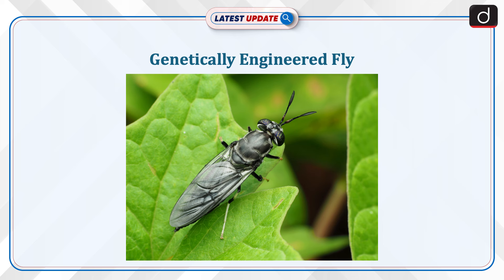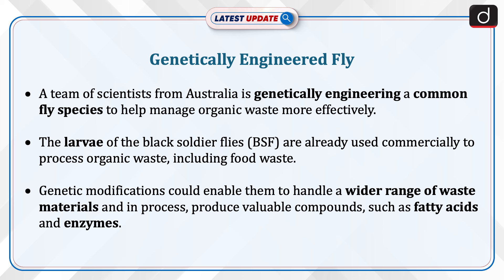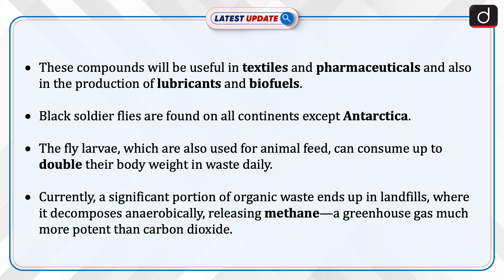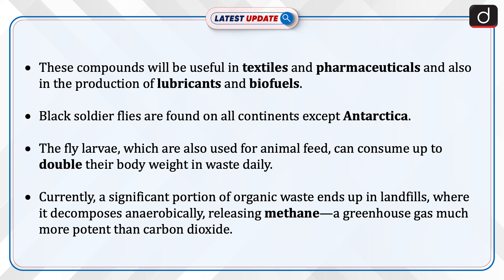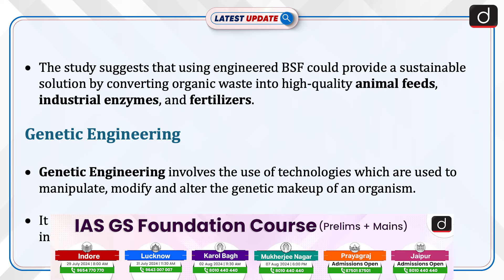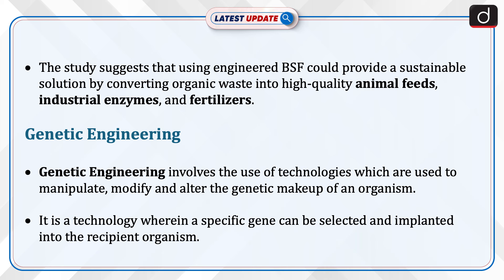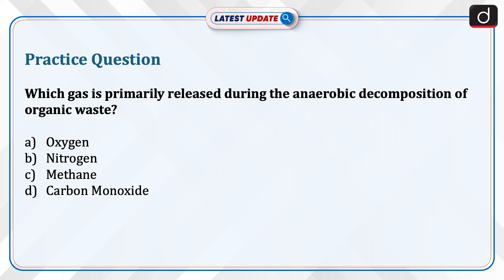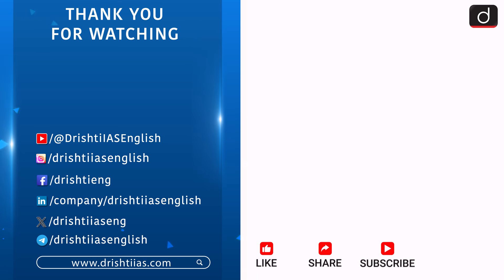Genetically Engineered Fly | Latest Update | Drishti IAS English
Australian scientists are genetically engineering black soldier flies (BSF) to improve their ability to process a wider range of organic waste. These larvae, already used in waste management and animal feed, can consume double their body weight in waste daily. The modification aims to produce valuable compounds like fatty acids and enzymes, useful in various industries. This initiative could also help reduce methane emissions from landfills, offering a sustainable waste management solution.